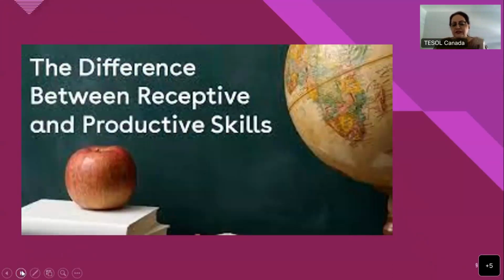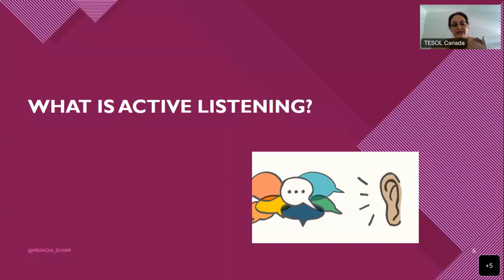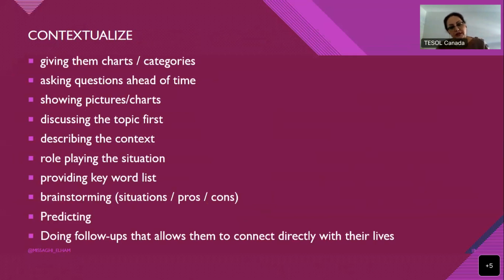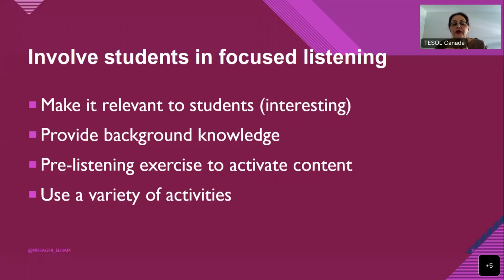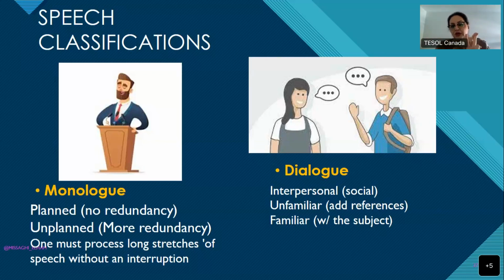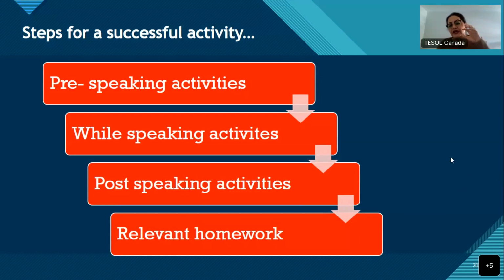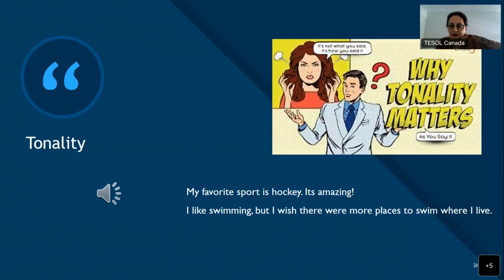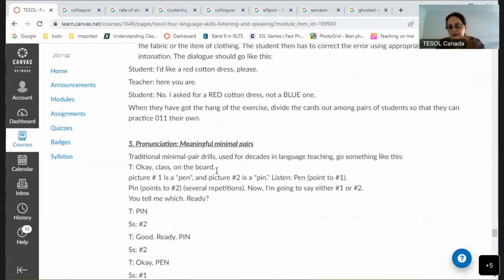Lecture 3- Four Language Skills (Listening & Speaking)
TESOL Canada- Instruction on 4-Language Skills